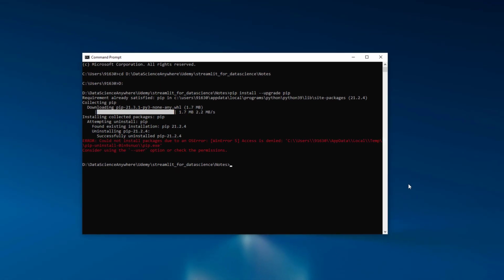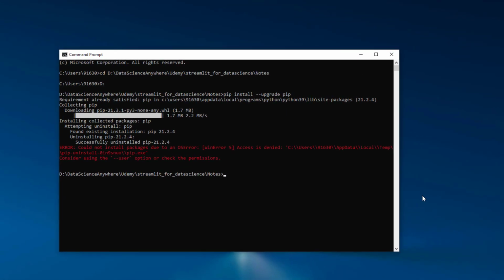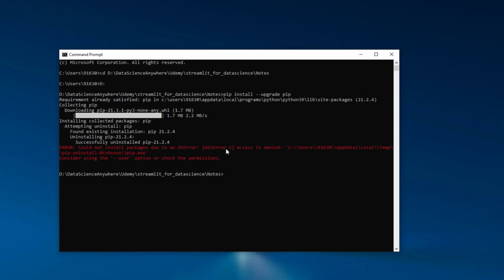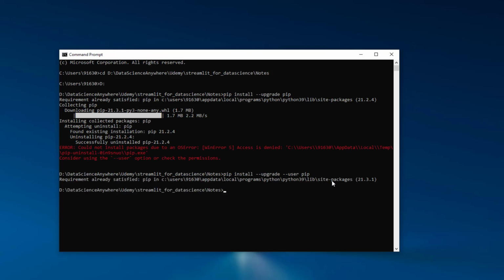100% Solve PermissionError: [OS Error 5] Access is denied. Installing package with pip